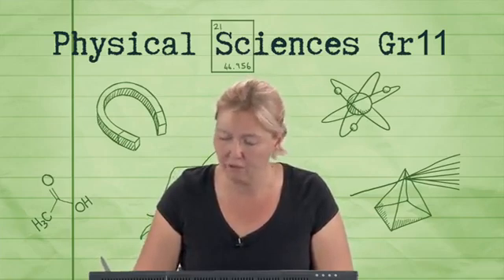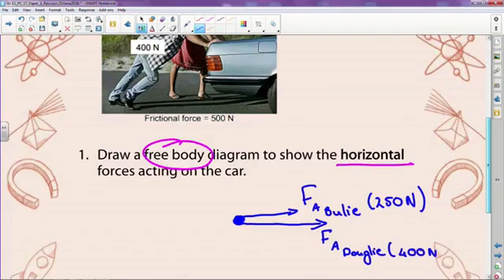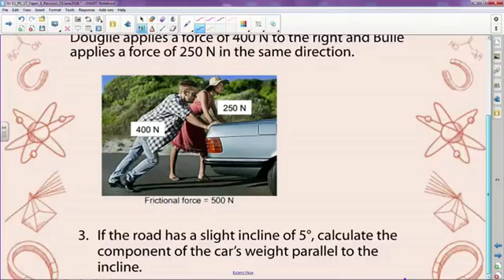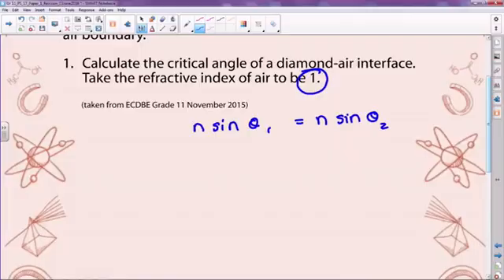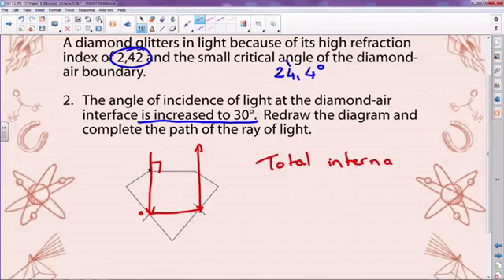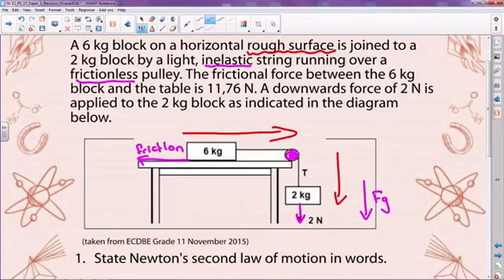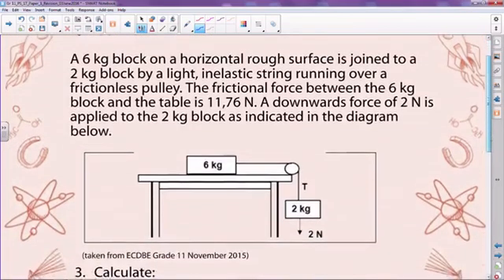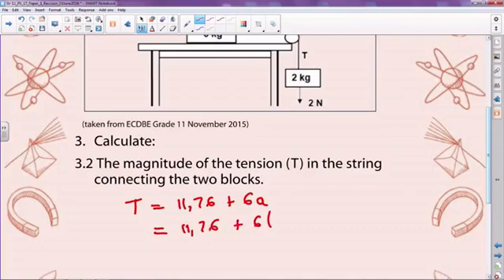1514 Gr11 PS Exam Preparation Paper 1